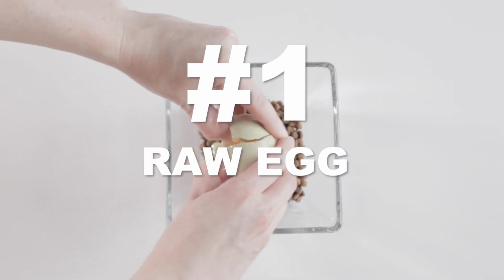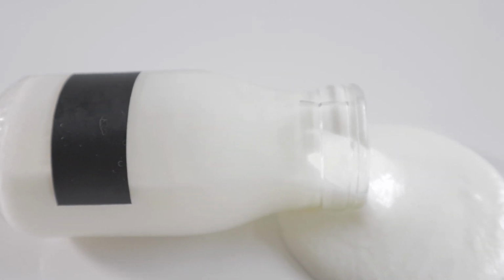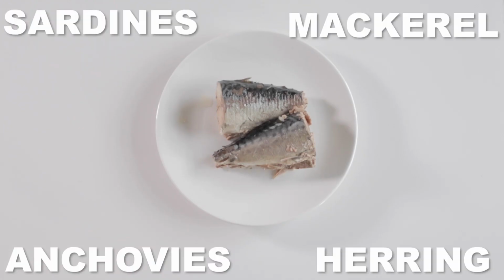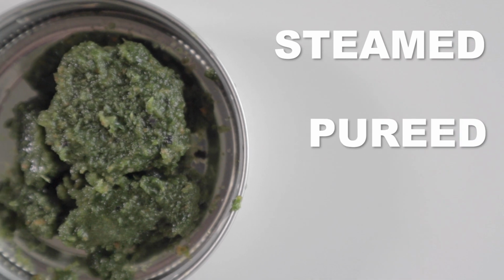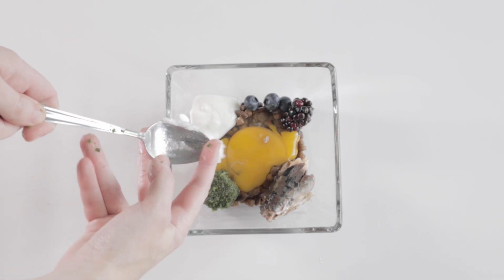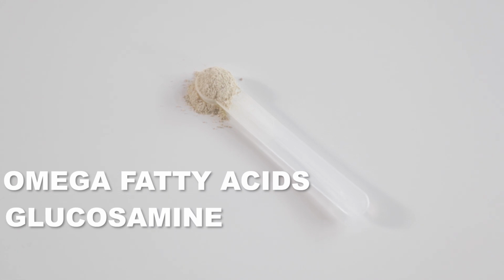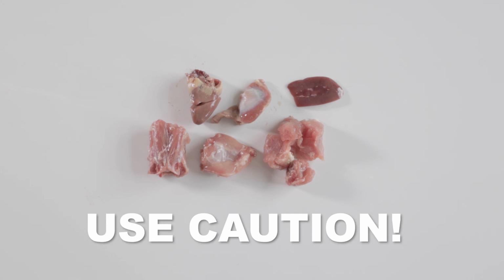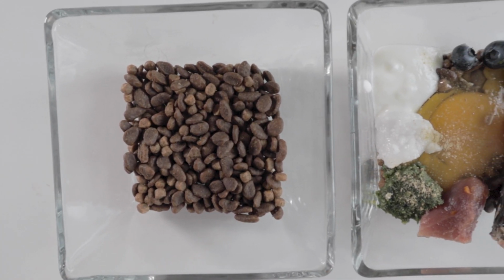How To Improve Your Dog's Kibble (10 Easy Ways)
You can greatly improve the quality of your dog's kibble using these 10 easy steps! Add these foods into your dog's bowl throughout the week to make their meals much more nutritious and delicious!